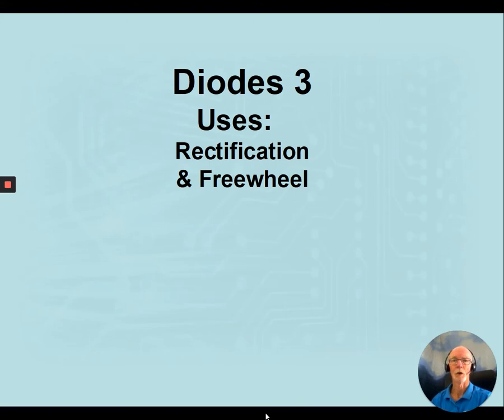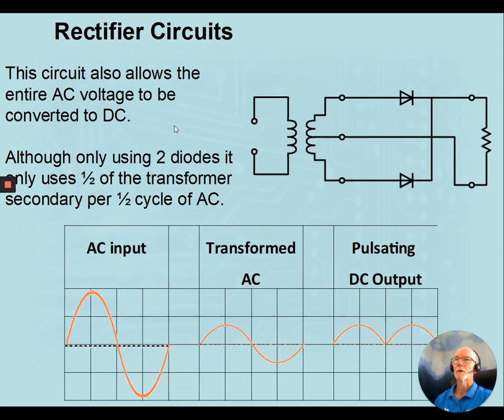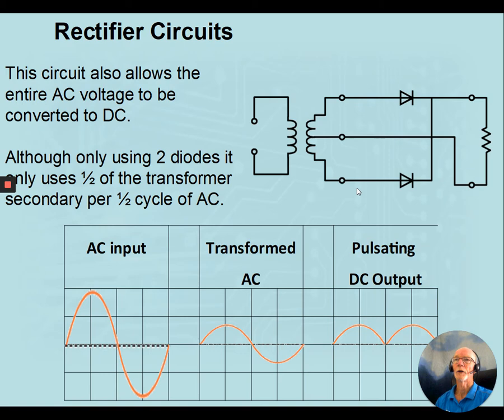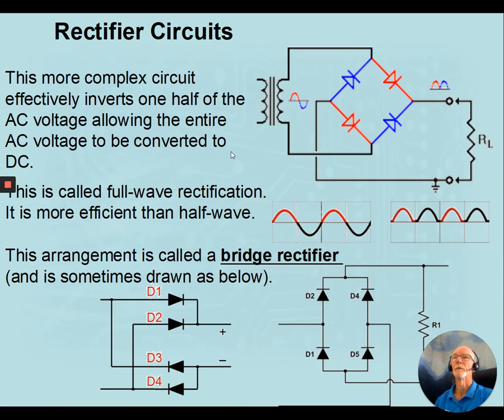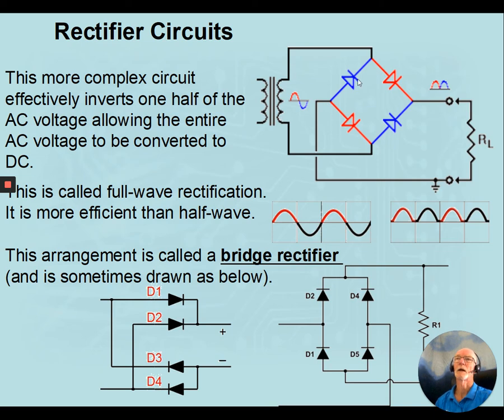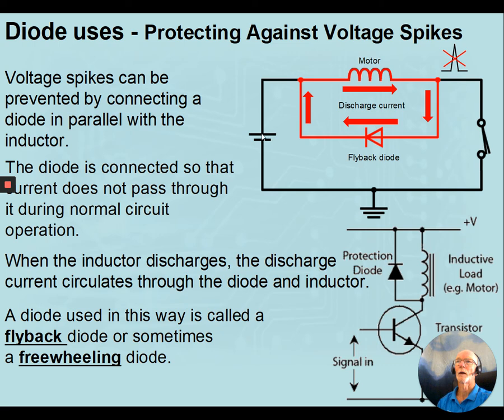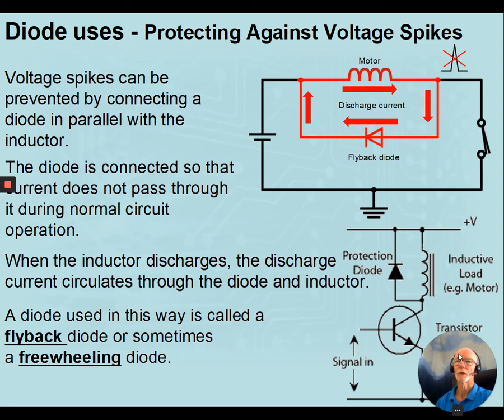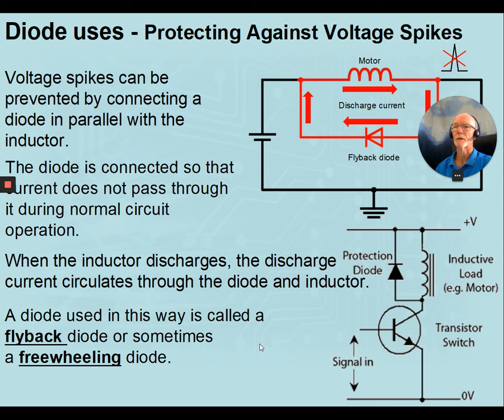3105 Diodes 3 Uses Loom